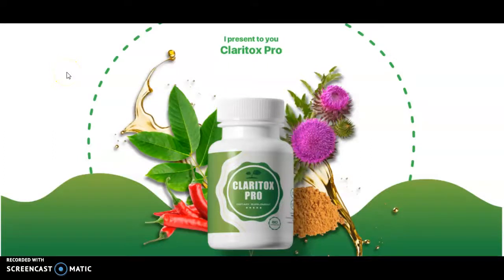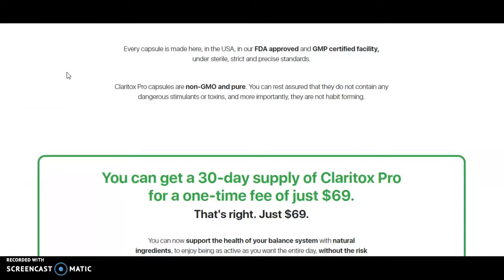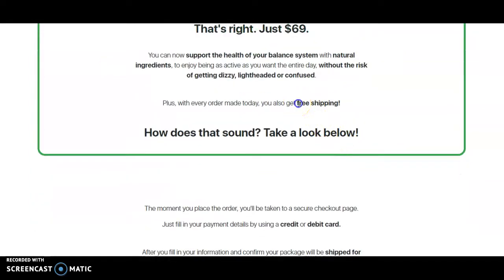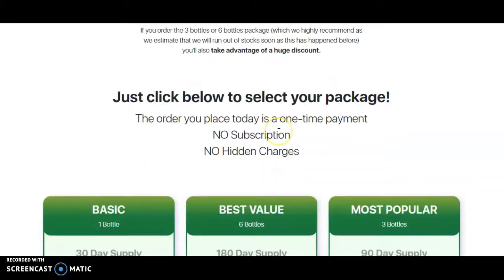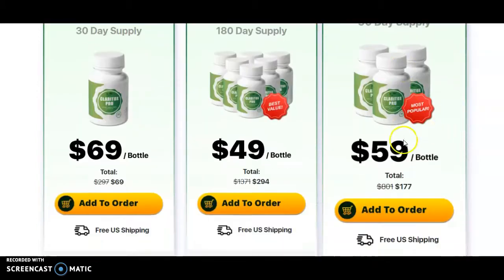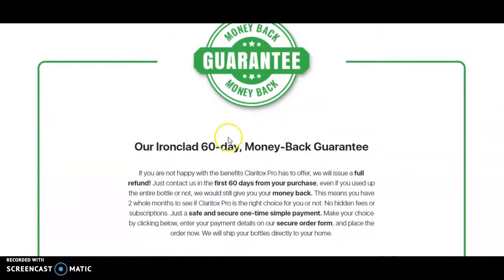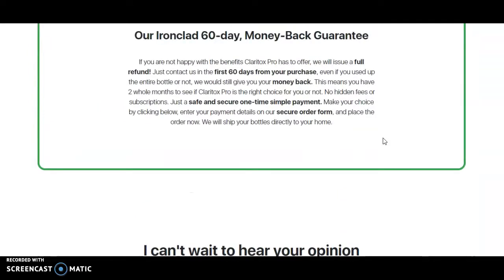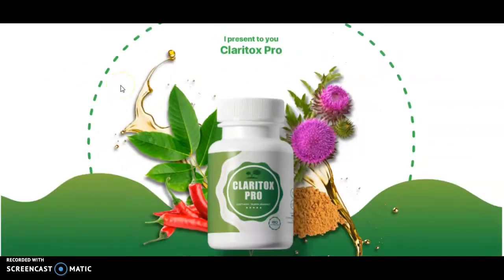Claritox Pro Review